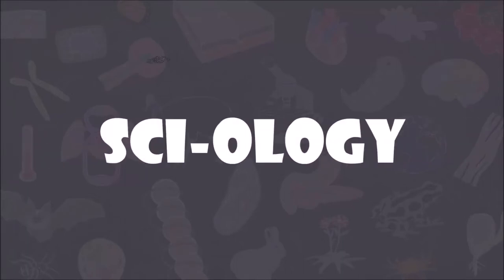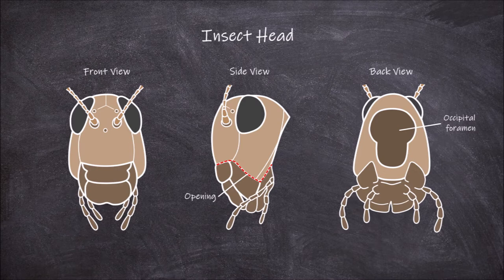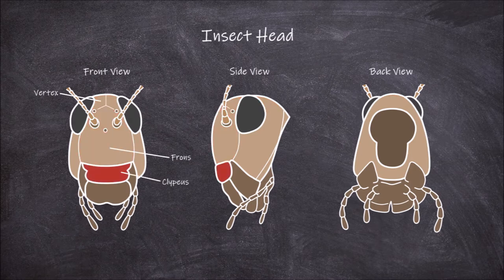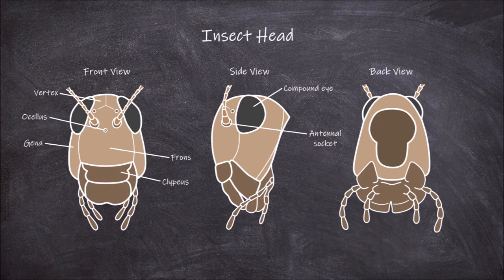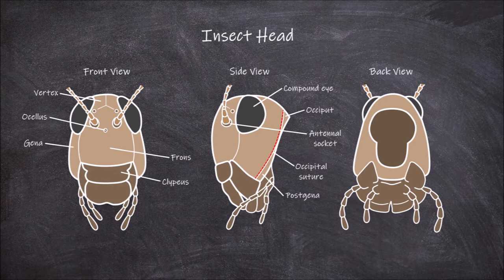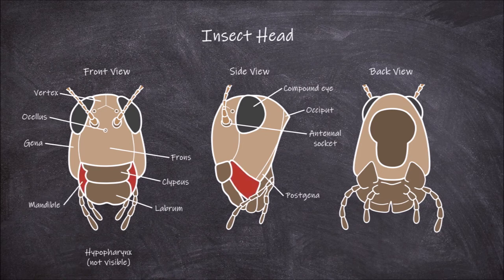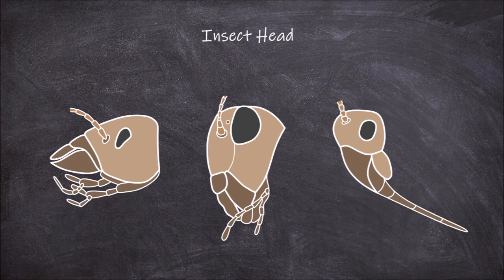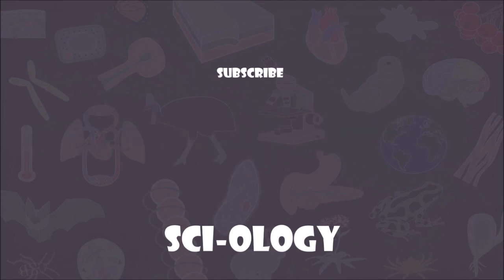Insect Head | Entomology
In this video we go over the structure of the insect head, as well as the different type of insect head based on orientation.